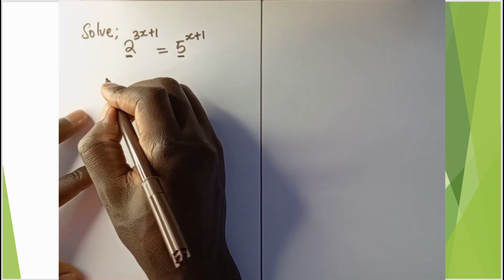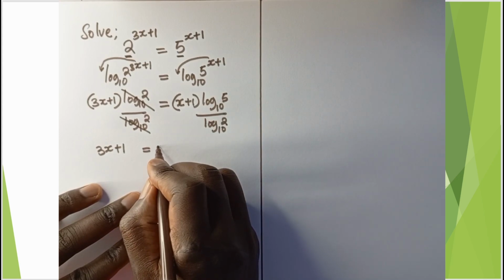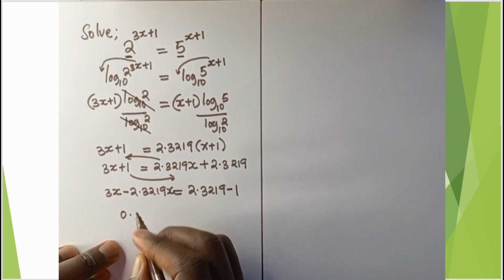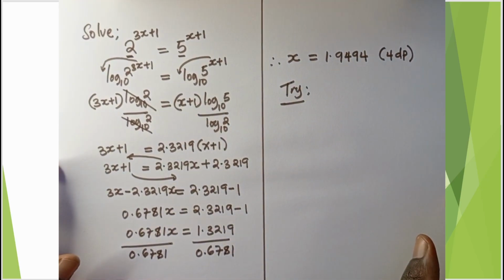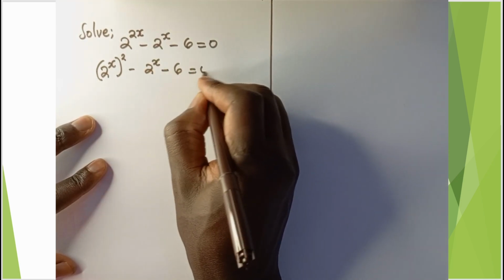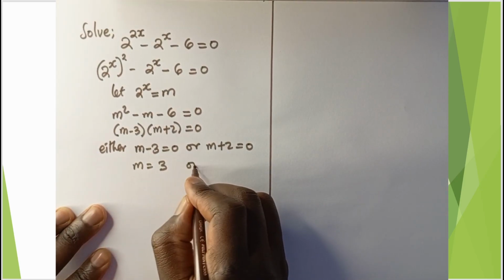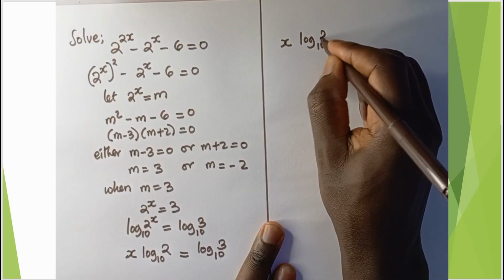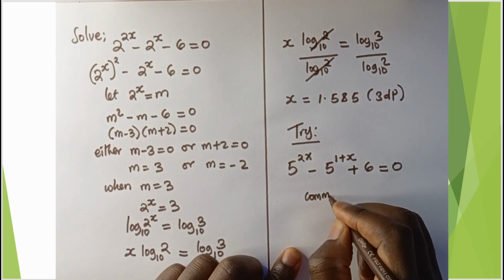How to Solve Exponential Equations | Two Easy Methods with Examples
In this video, I teach how to solve exponential equations step by step using clear worked examples.

We solve equations such as:
2^(3x+1) = 5^(x+1)
2^(2x) - 2^x - 6 = 0

You will learn how to:

solve exponential equations using laws of indices
use substitution to simplify exponential expressions
solve exam-style mathematics questions step by step
avoid common mistakes learners make in exponents

This lesson is useful for A-Level mathematics students, secondary school learners, and anyone who wants to understand exponential equations clearly.

Watch until the end to see full solutions and the correct method for each type of question.